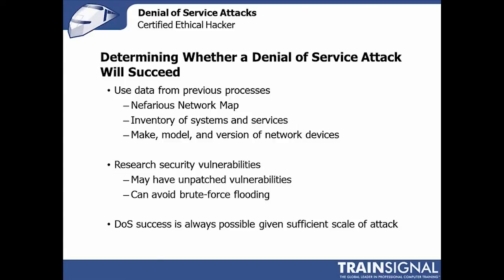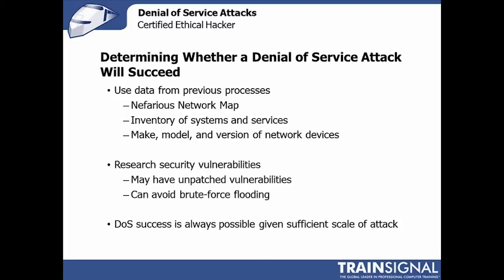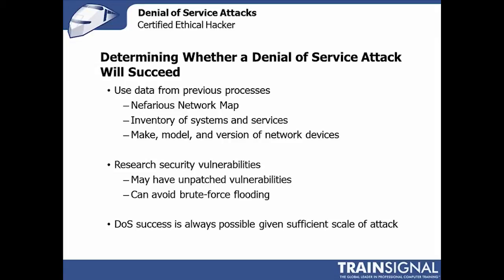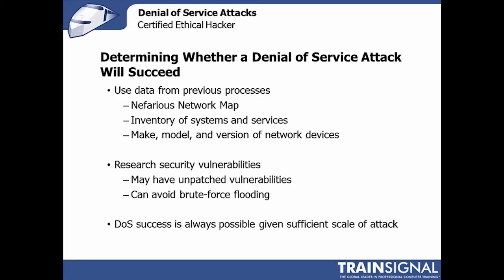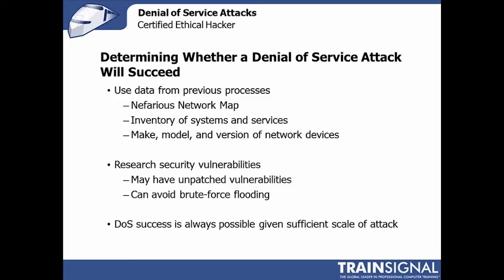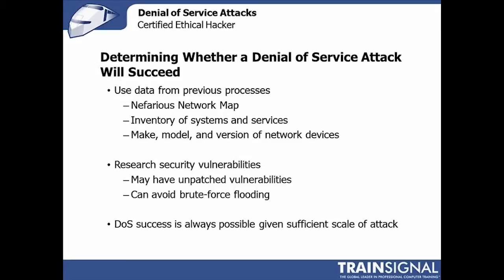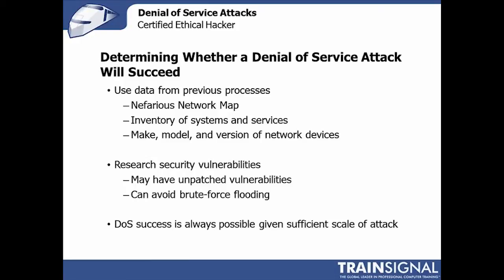Ethical Hacking - Whether a DoS Attack Will Succeed